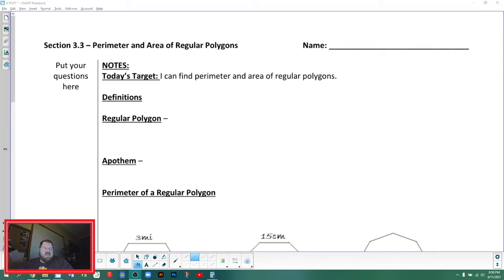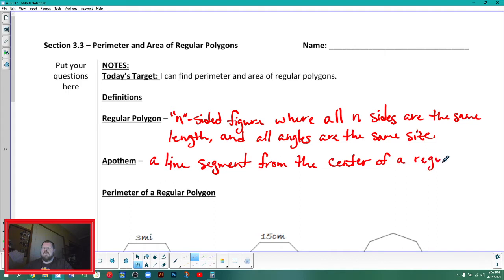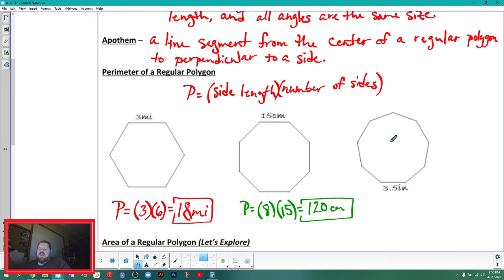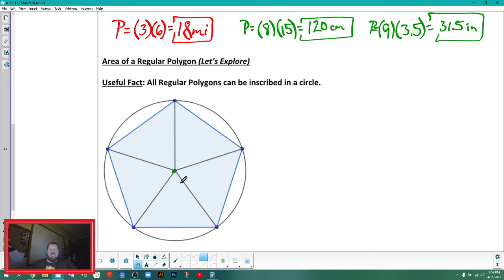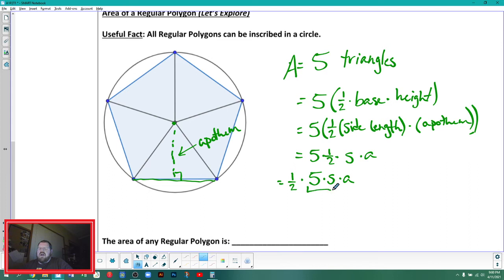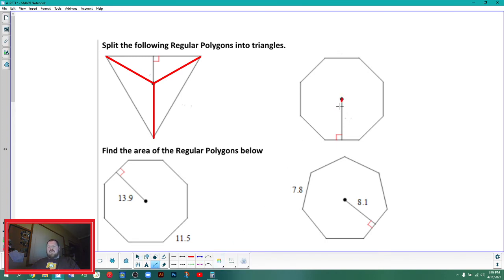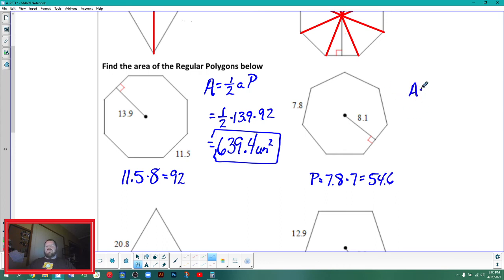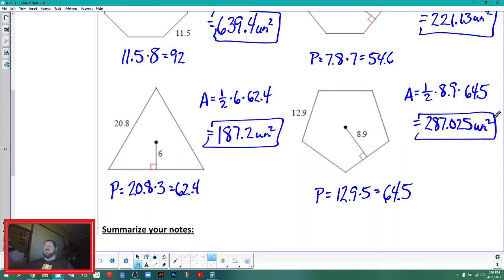Section 3.3 - Perimeter and Area of Regular Polygons - Algebra 1 Part 2